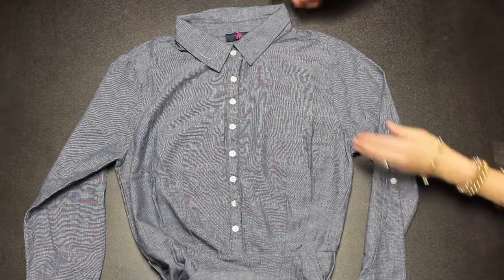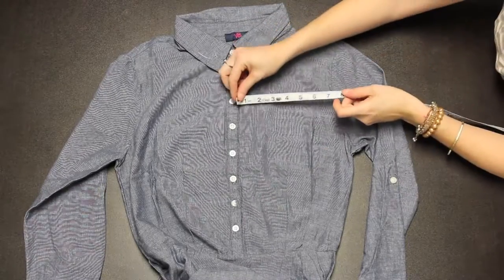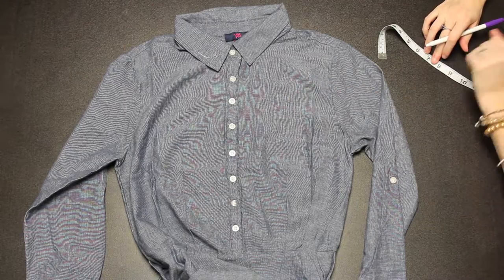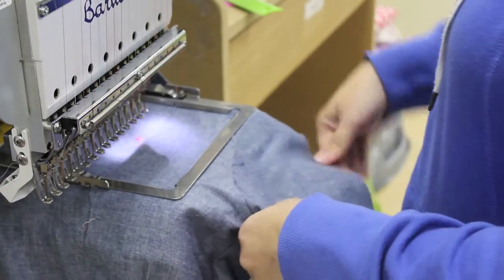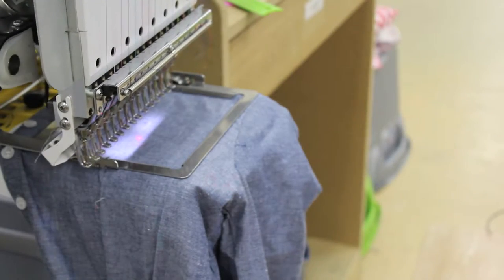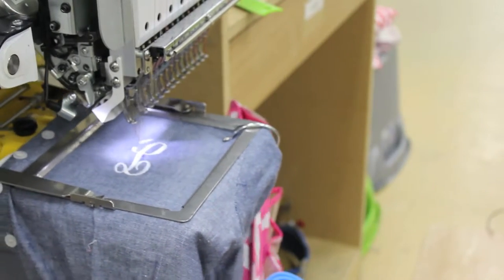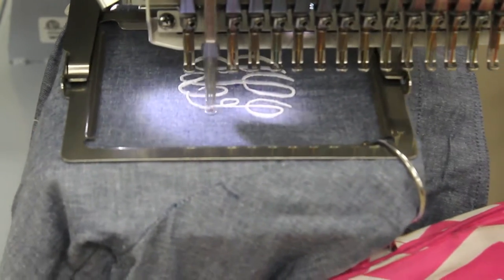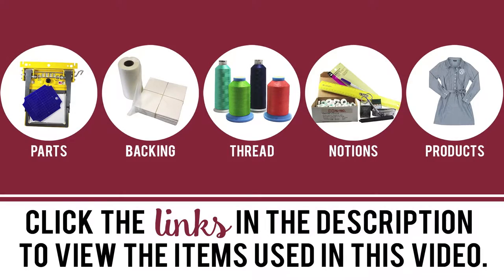How to Monogram: Chambray Dresses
A start to finish guide on how to monogram a Chambray Dress.